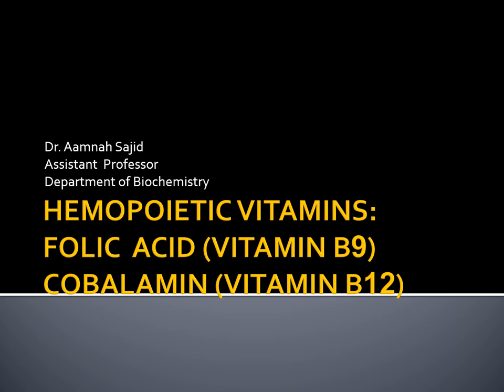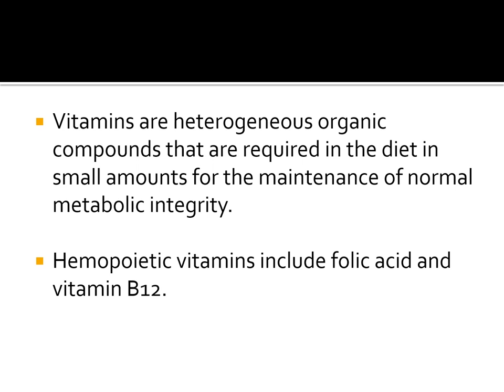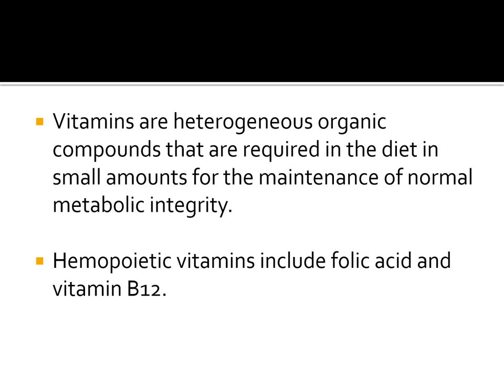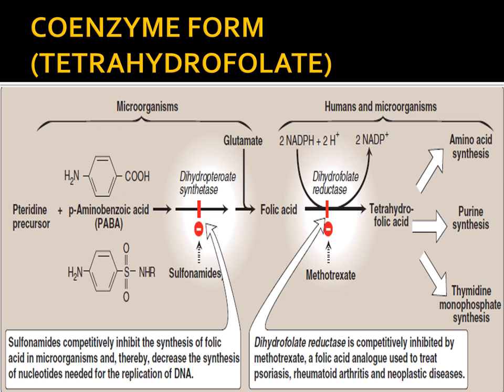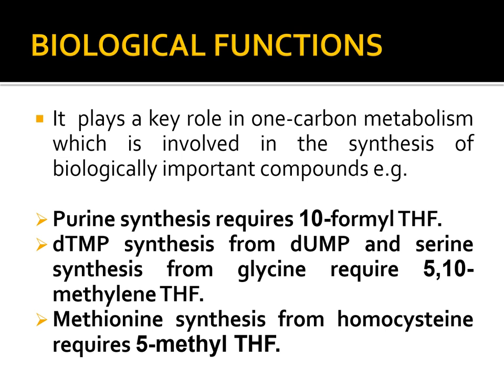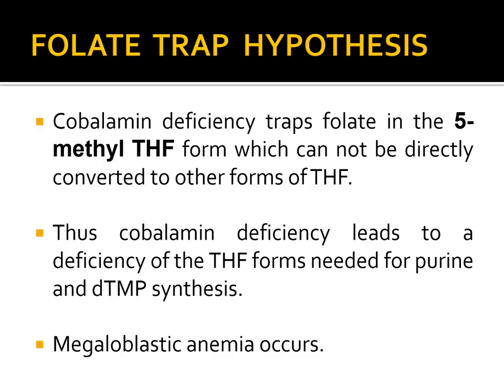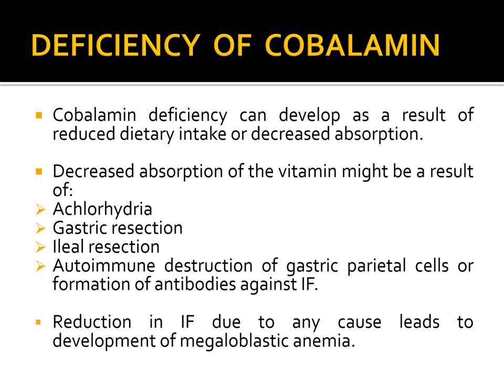Lecture 3 : FOLIC ACID VITAMIN B9 (FRPMC)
Biochemistry Lecture 3 :
Dr-Amna